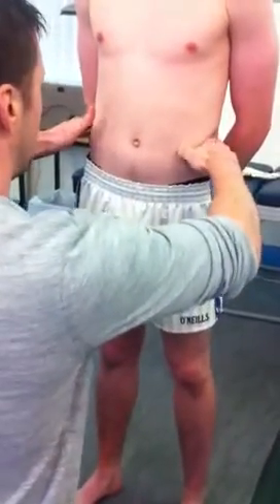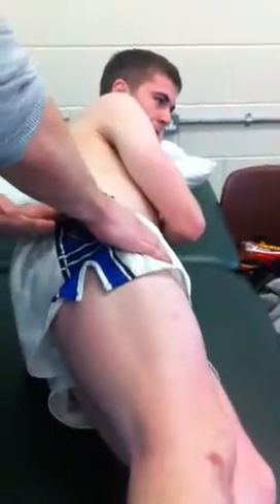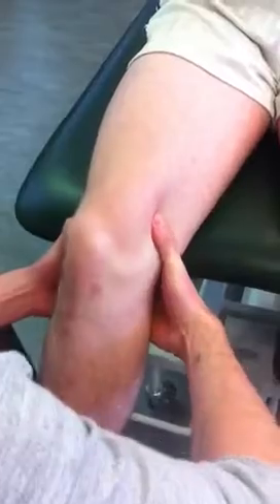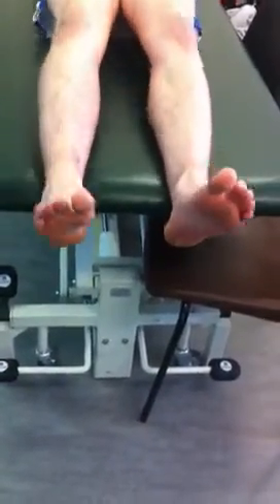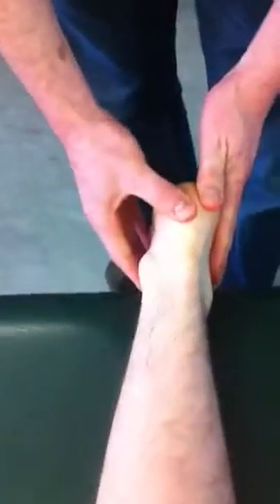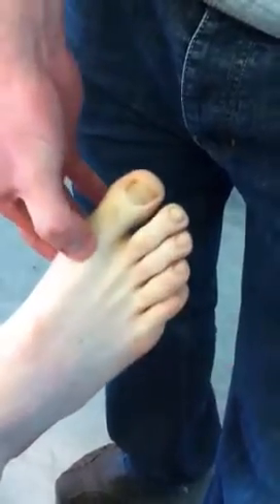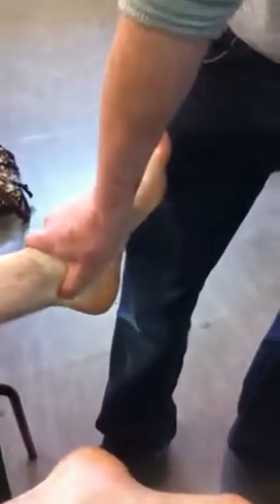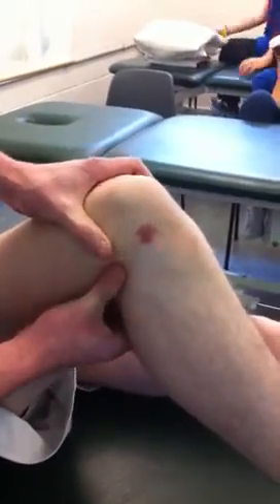Anatomy IT Carlow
Lower body, anatomy practical 2012.